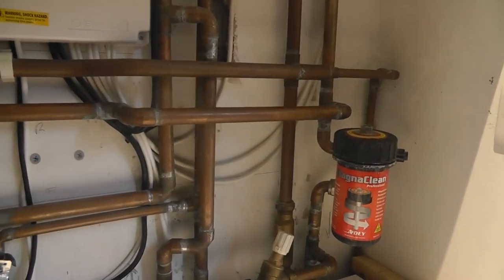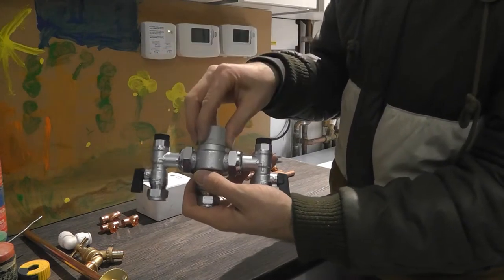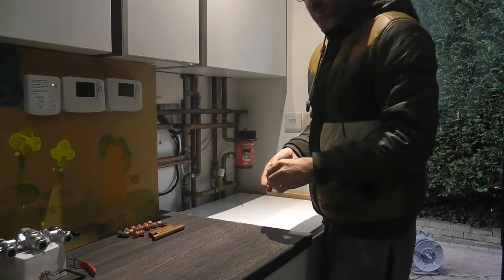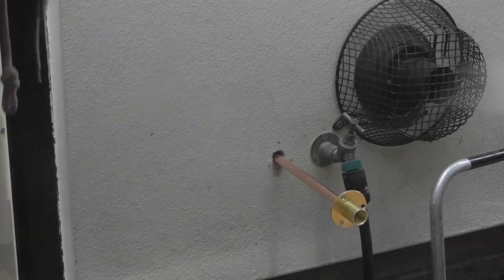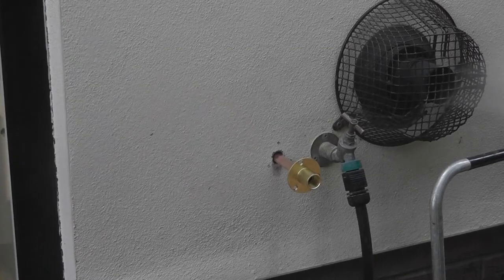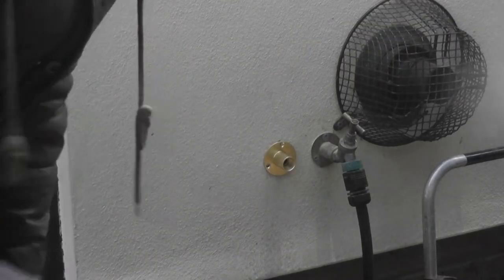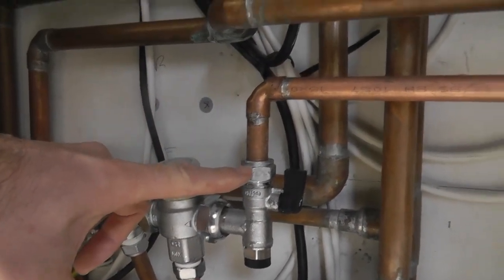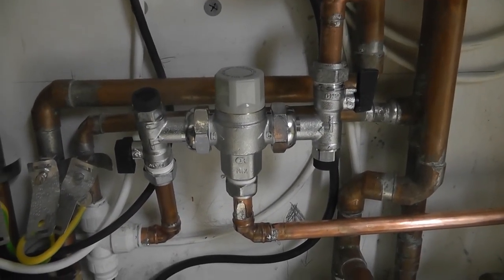Outdoor TAP / Hot Tap Installation. Dog Washing Hot Tap. Blending Valve.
If you are looking to install a hot tap - hopefully this will help a little to show the components needed. Useful for things like car washing and dog cleaning.